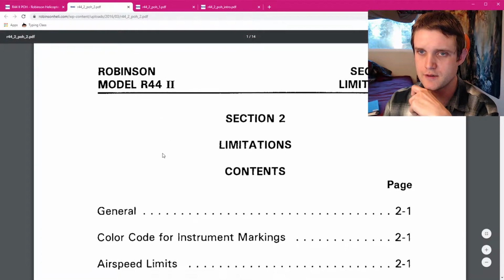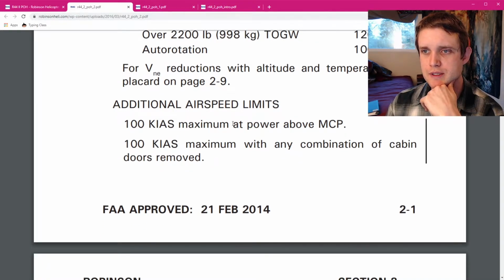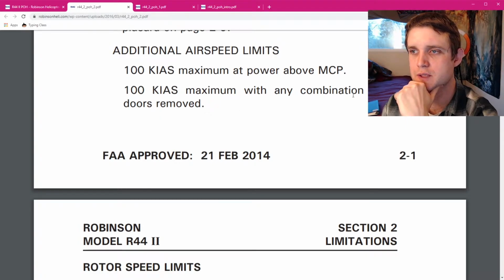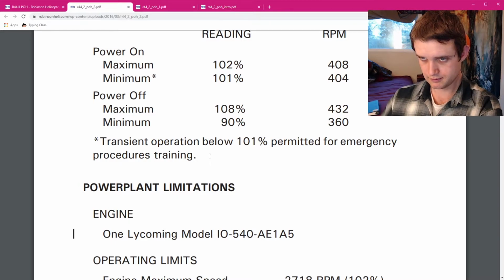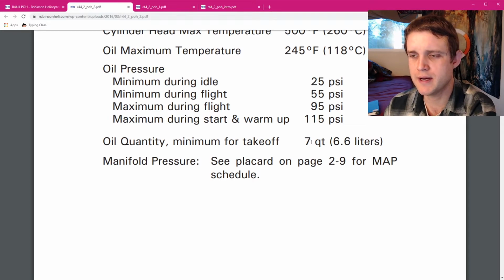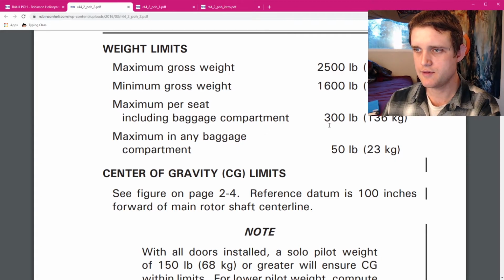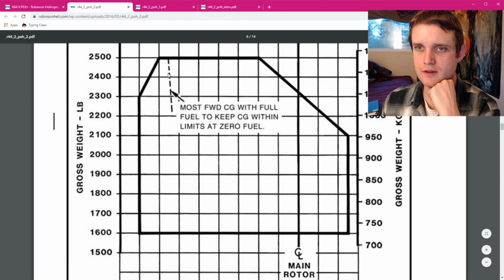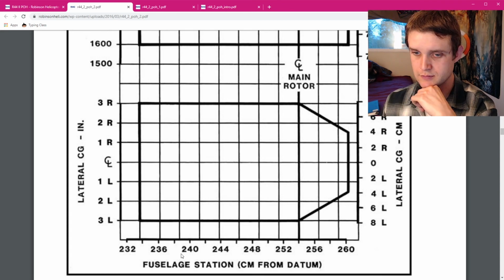Certificates And Documents; R44II Helicopter POH; Part 2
This is part 2 of the 3 part POH series of videos.

I will be going over the first part of the Limitation section of the POH.
Below is a link to the Limitations section of the R44II POH.